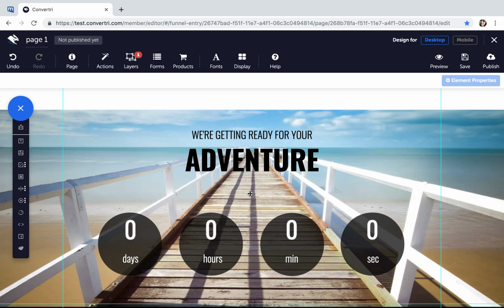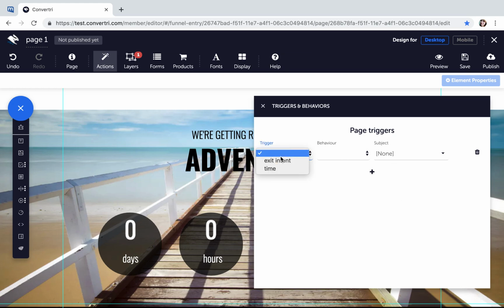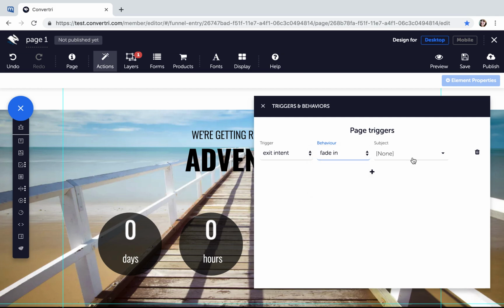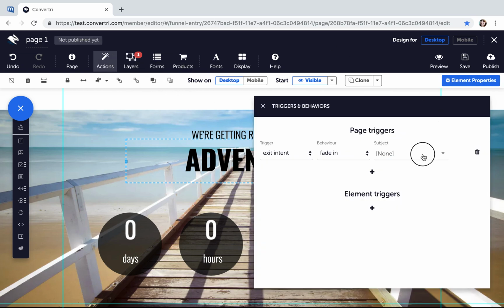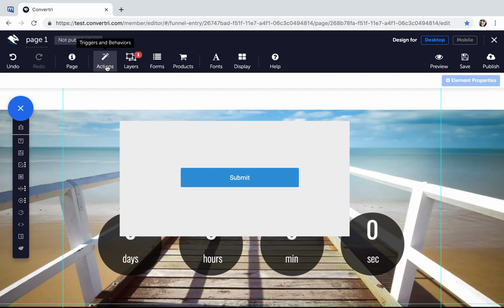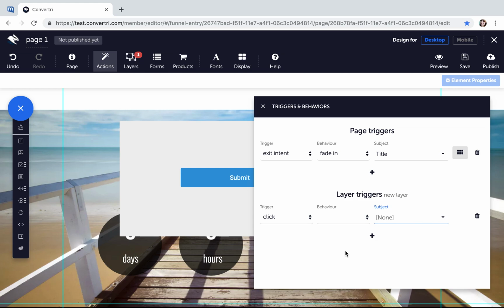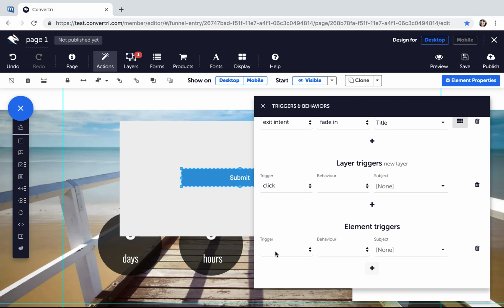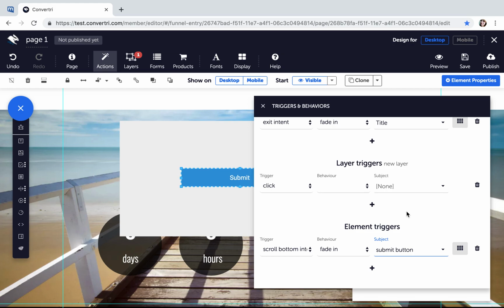Convertri Help - Triggers Overview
Using triggers, actions and behaviours.